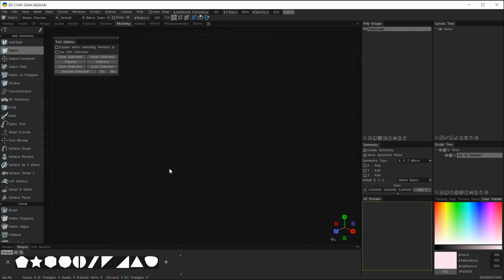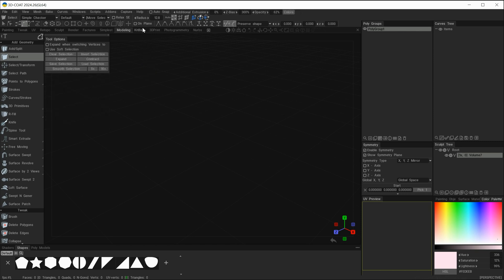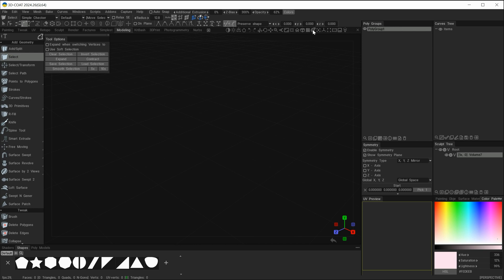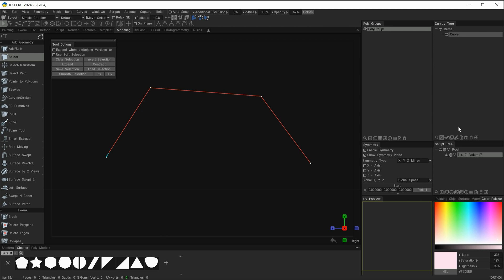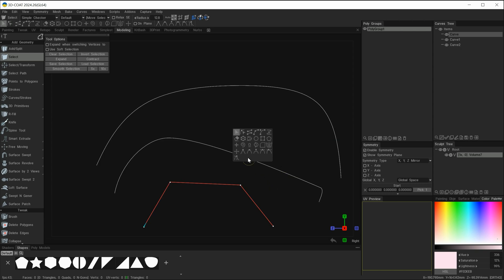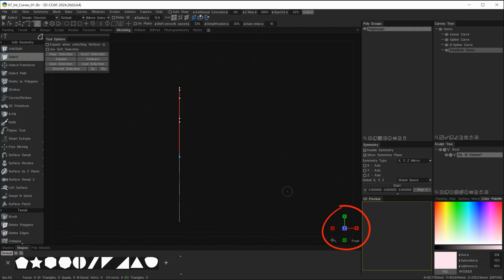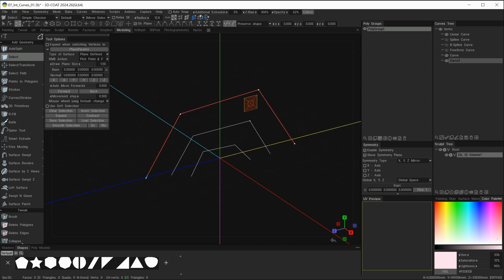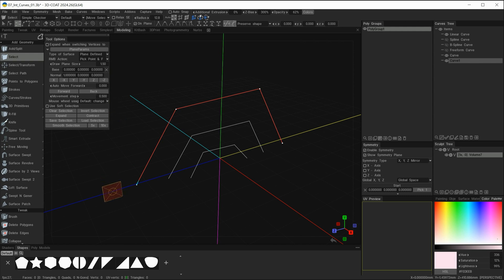3DCoat Low-Poly Modeling for Beginners #19. Intermediate - Curves. Part 1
The video demonstrates the beginner's guide to the Modeling Room in 3DCoat 2024. Intermediate - Curves. Part 1.  The video tutorial is courtesy of Ian Thompson.